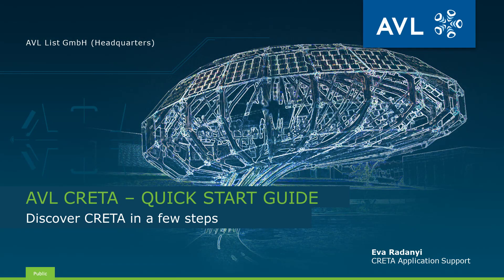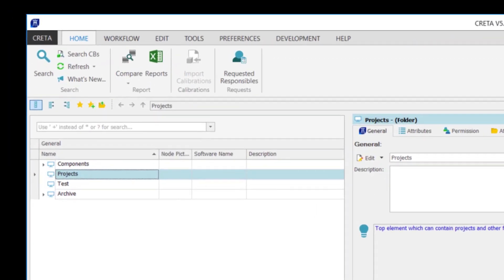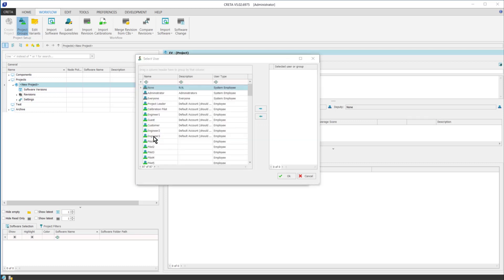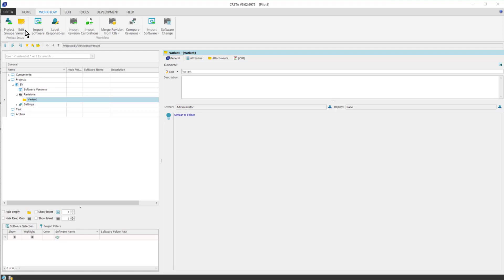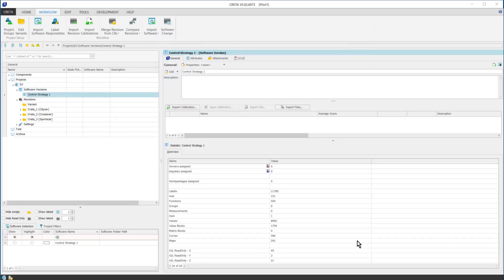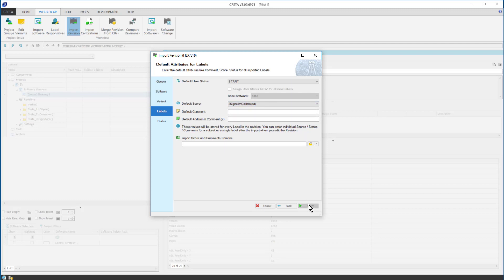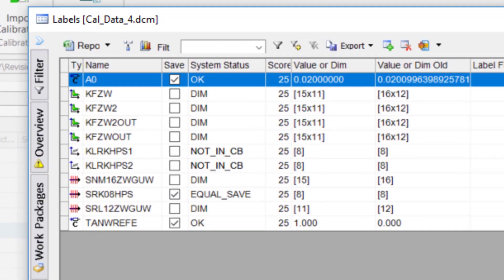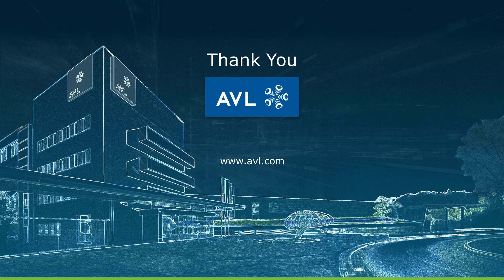AVL CRETA | Quick Start Guide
The growing number of parameter variations needs also a tool to support and help you on your daily work. Check out how to build up a project easly in AVL CRETA regardless of the field you are working on. This video shows the steps you need for a successful parameter calibration project with a shared team.